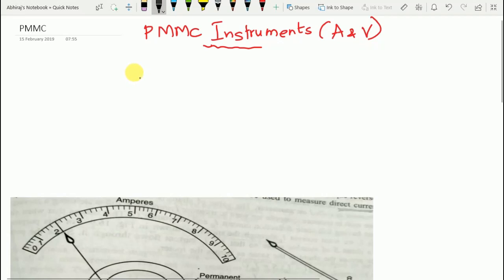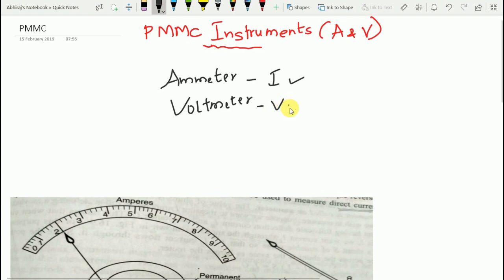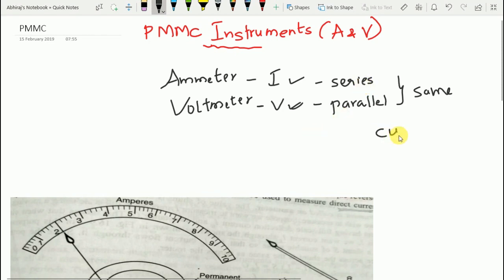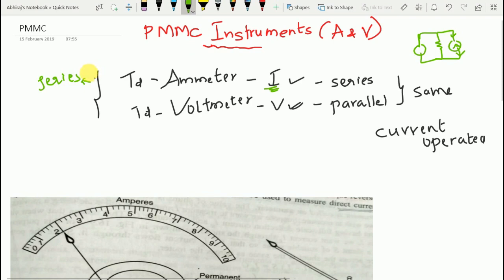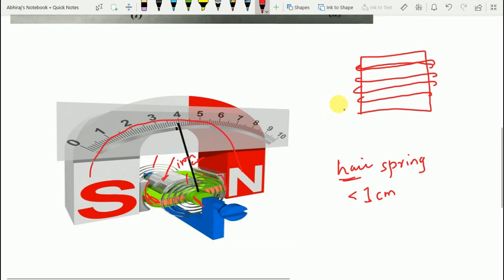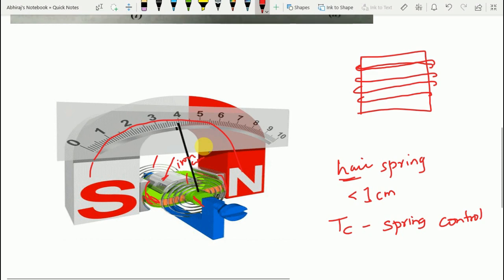Permanent Magnet Moving Coil Instruments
The instruments which use the permanent magnet for creating the stationary magnetic field between which the coil moves is known as the permanent magnet moving coil or PMMC instrument. It operates on the principle that the torque is exerted on the moving coil placed in the field of the permanent magnet.